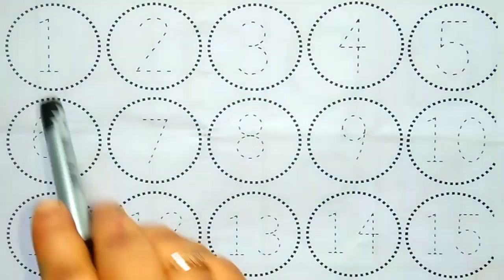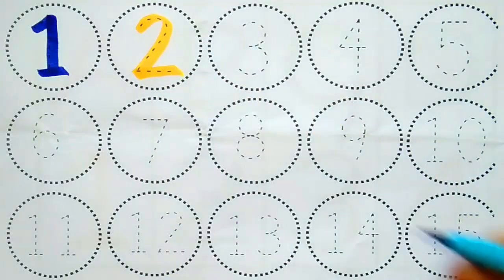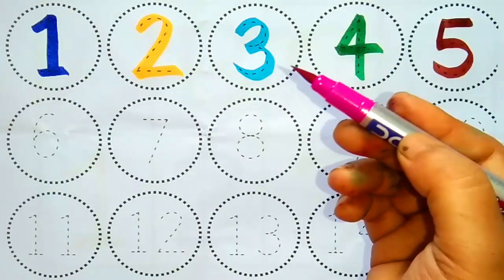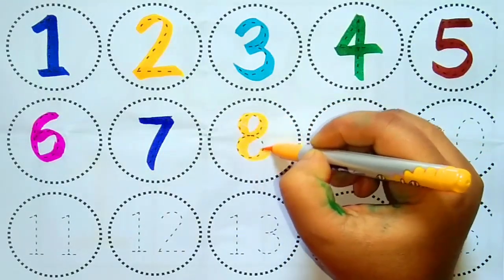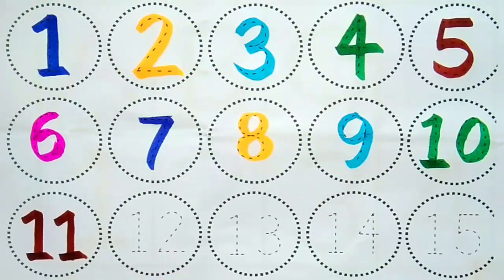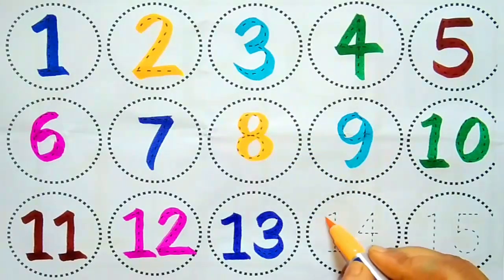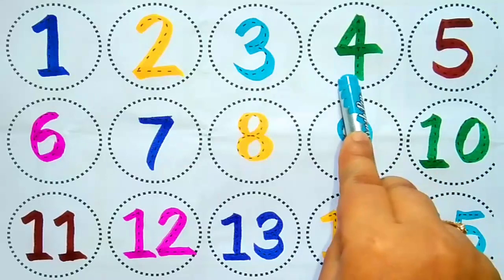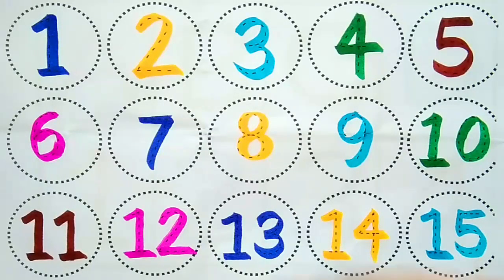Numbers, 123, ginti,12345,1 to 10,1 to 100,counting 1 to 100 spelling,abc,abcd,alphabet,a to z -1126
Your Query 👇

123
ginti12
one to hundred
counting 12
123 123
1 to 100
one two three
one two
123 song
123 counting
1234
song 1 se 100 tak
counting 123
one two three four
123 numbers
counting song
1 to 100 counting song
1 se lekar 100 tak ginti
one one 100
1 to 100 counting
1 to 10 ginti
123 ginti
one two counting